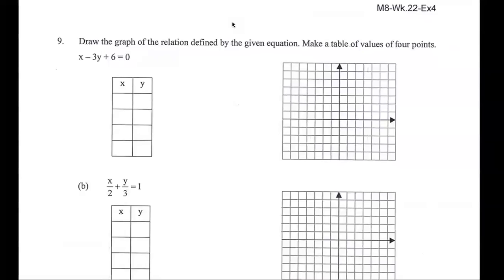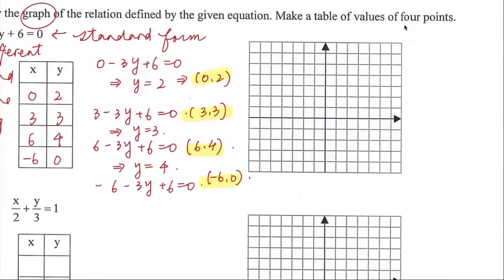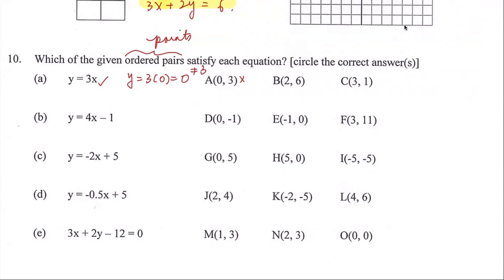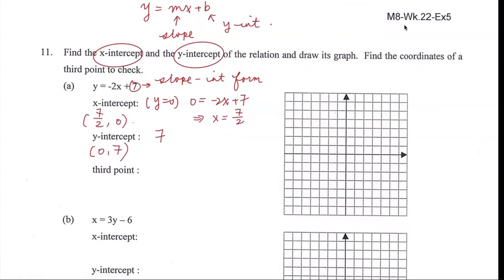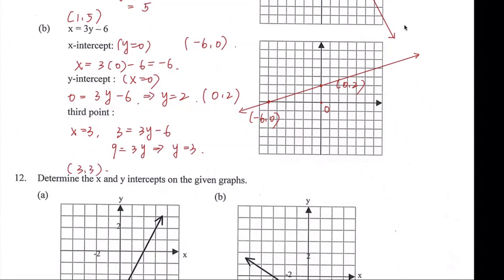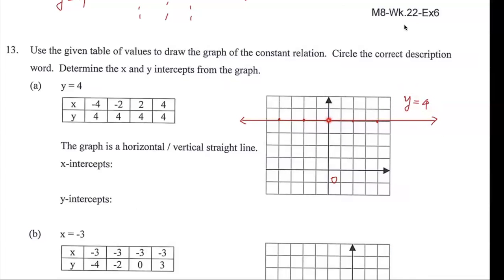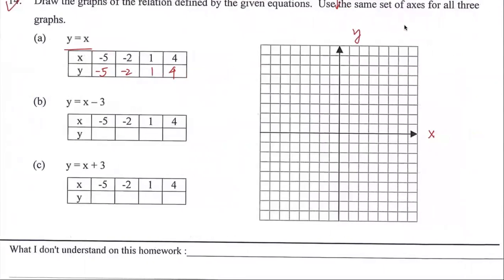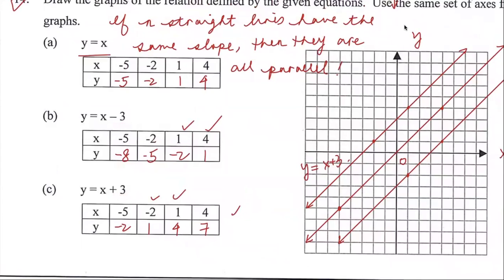Week 22 homework answer key part 2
Week 22 homework question 8 - 14